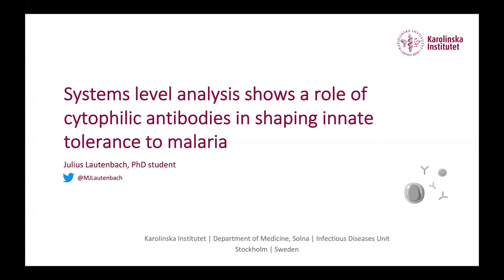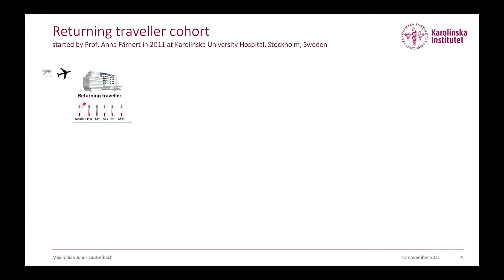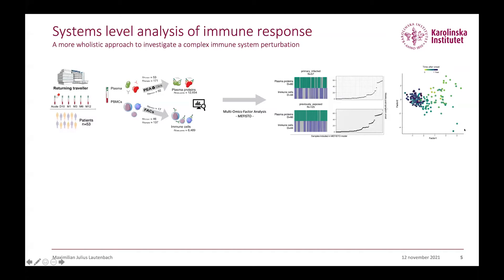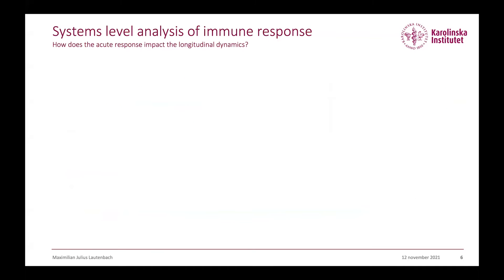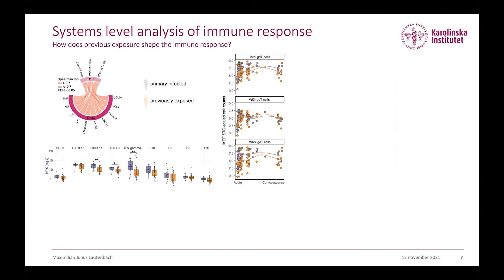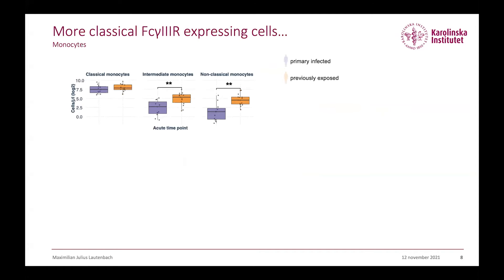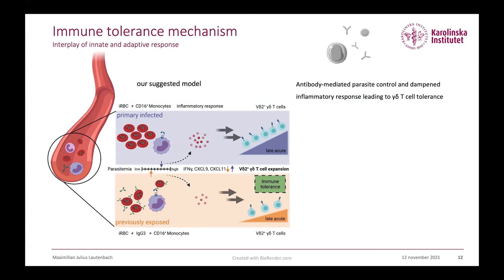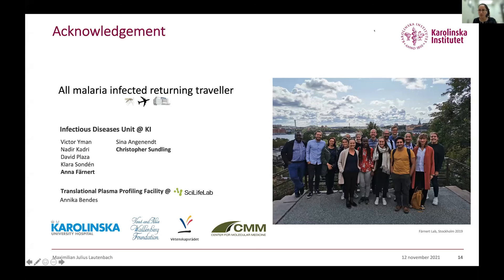Julius Lautenbach | Johns Hopkins Future of Malaria Research Symposium | 12 Nov 2021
Julius Lautenbach from the Karolinska Institutet presented “Systems analysis shows a role of cytophilic antibodies in shaping innate tolerance to malaria” at the Johns Hopkins Malaria Research Institute's 7th Future of Malaria Research Symposium on November 12, 2021. The Symposium was organized and moderated by students, postdoctoral researchers, and early career scientists.